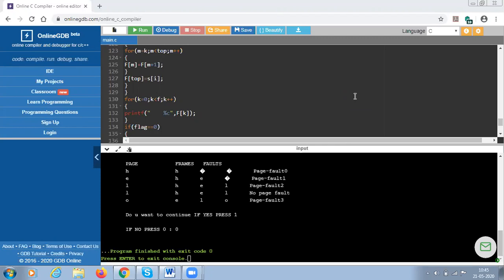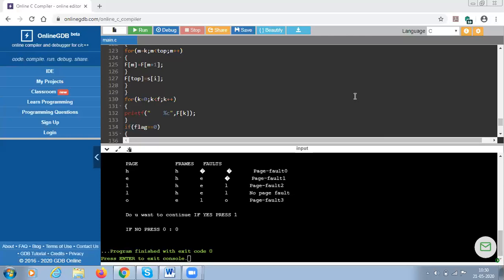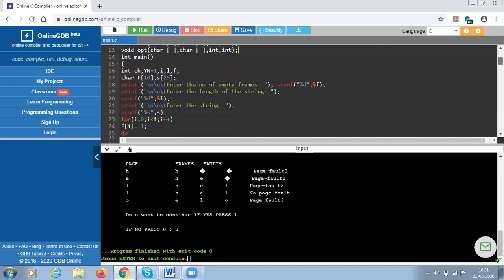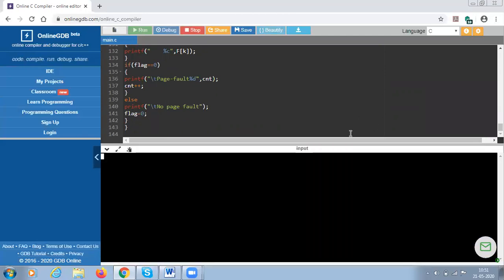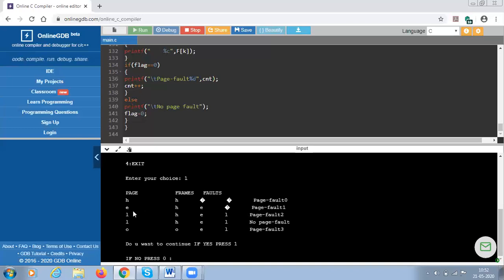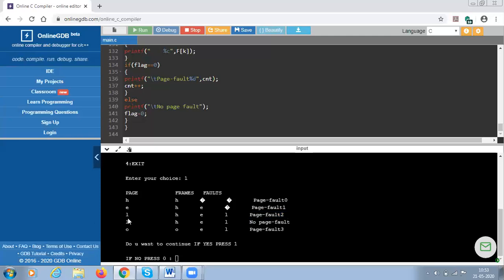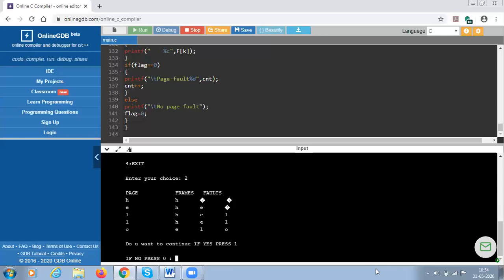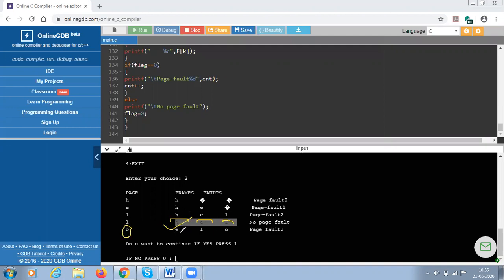zoom 0SS & OS Lab 9